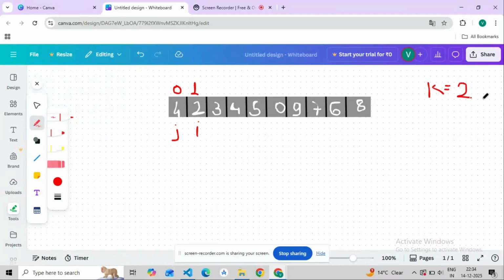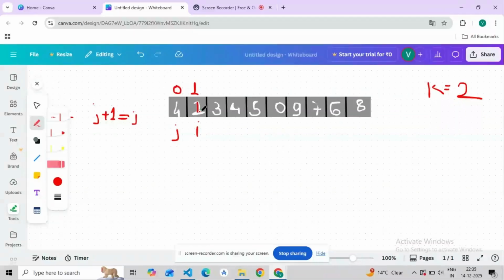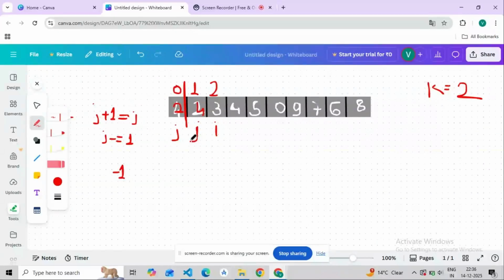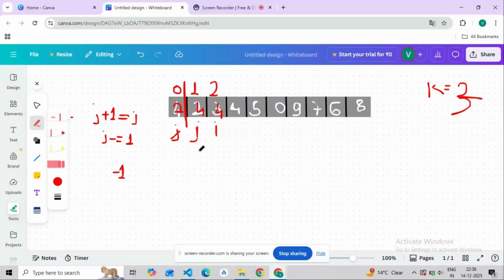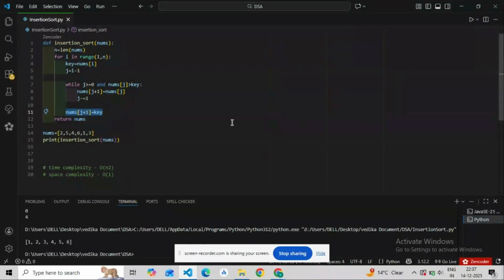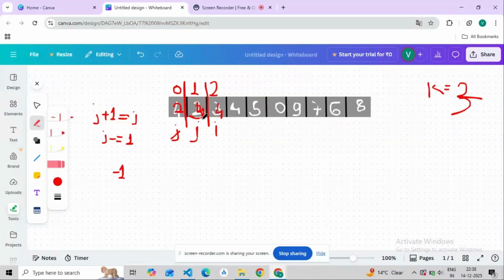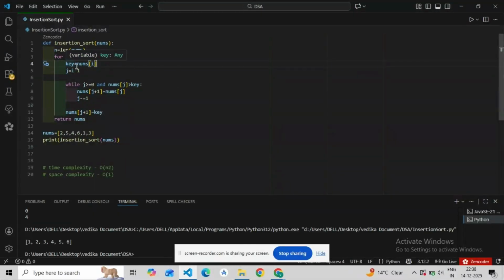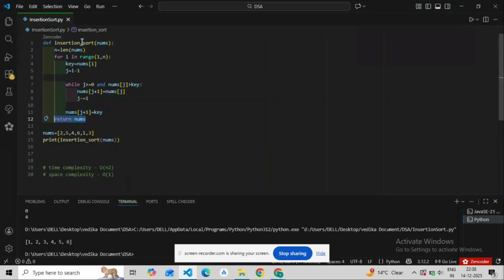Insertion Sort Explained in 5 Minutes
Want to understand Insertion Sort quickly and clearly?
In this 5-minute video, I explain:

✔ Code walkthrough (easy to understand)
✔ Why Insertion Sort is useful for small and nearly sorted arrays

Perfect for:

College students

📌 If you like short, clear, and concept-based explanations, this video is for you.